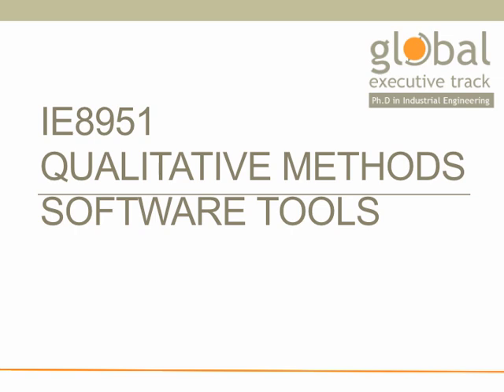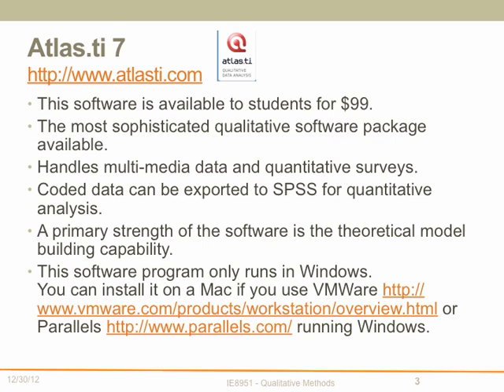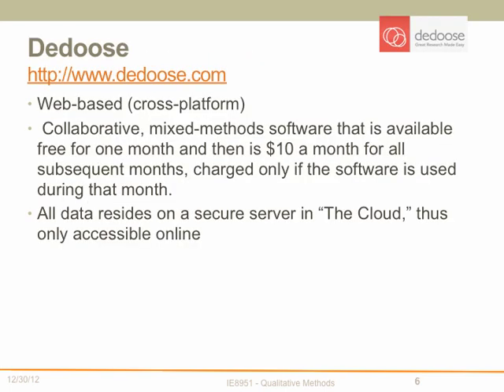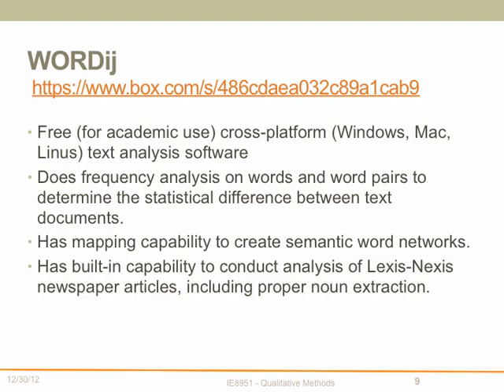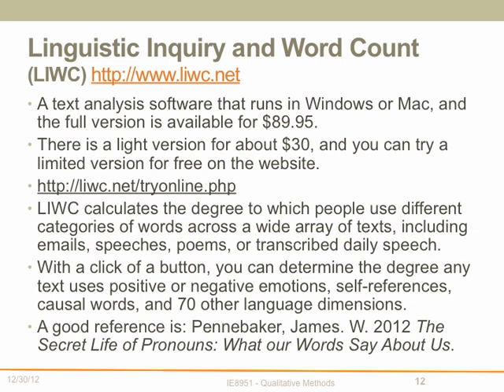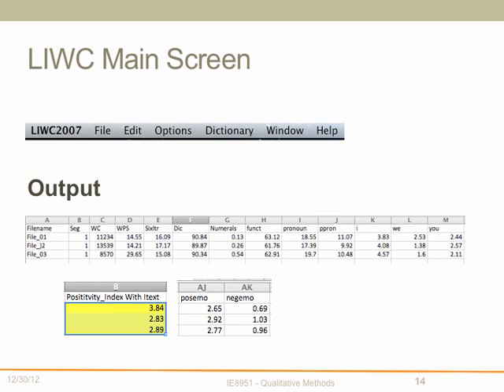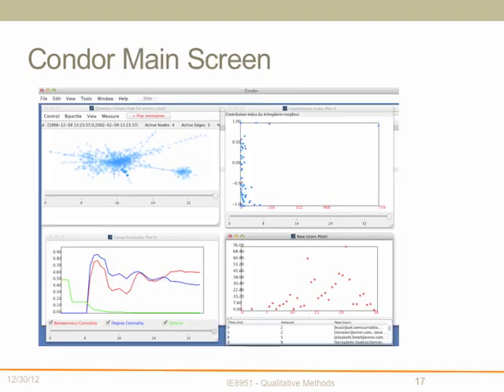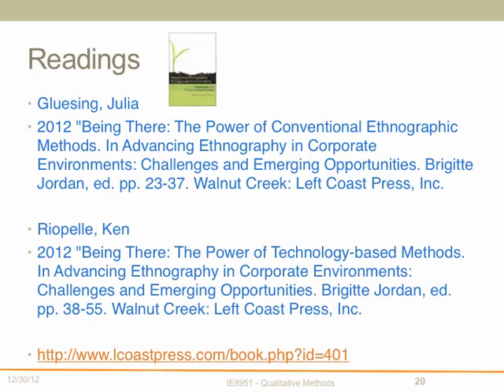IE8951 Qualitative Methods Software Overview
Global Executive Track (GET) Ph.D. IE8951 Qualitative Methods Software Overview.
Reviews the five required software programs for the class with links for download and support.

Suggested Readings:
Gluesing, Julia
2012 "Being There: The Power of Conventional Ethnographic Methods. In Advancing Ethnography in Corporate Environments: Challenges and Emerging Opportunities. Brigitte Jordan, ed. pp. 23-37. Walnut Creek: Left Coast Press, Inc.

Riopelle, Ken
2012 "Being There: The Power of Technology-based Methods. In Advancing Ethnography in Corporate Environments: Challenges and Emerging Opportunities. Brigitte Jordan, ed. pp. 38-55. Walnut Creek: Left Coast Press, Inc.